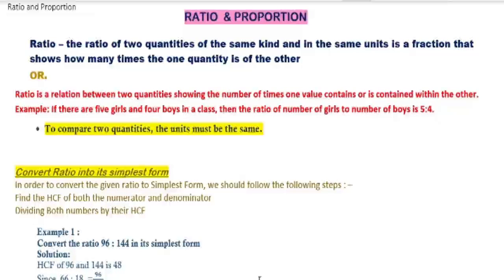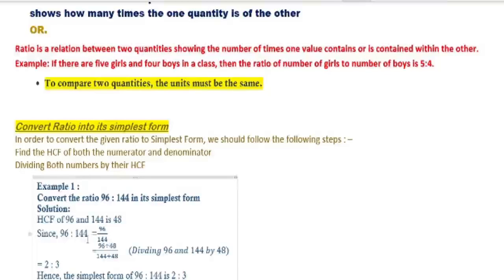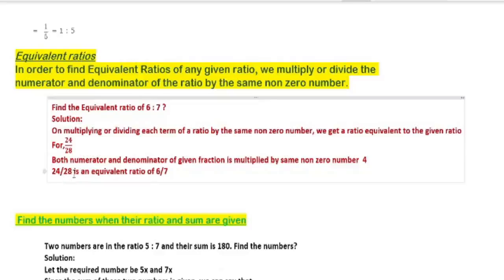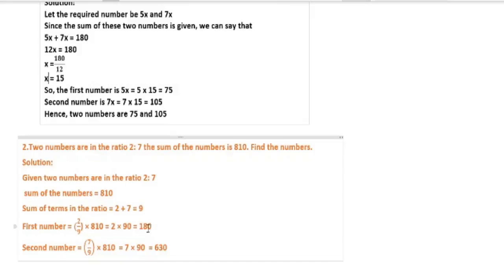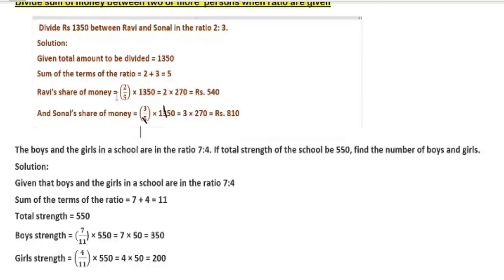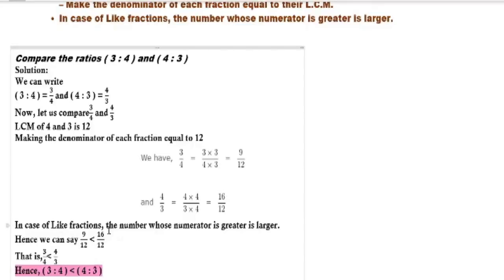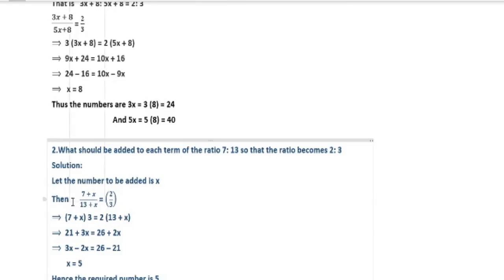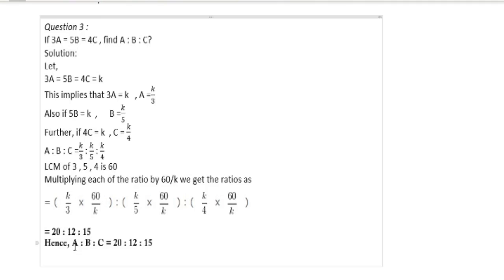Ratio & Proportion Class 7 Maths (part 1 )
Learn the Concept of Ratio & Proportion
In this video I have explained the concept of ratio with examples.
Proportion will be explain  in next video.